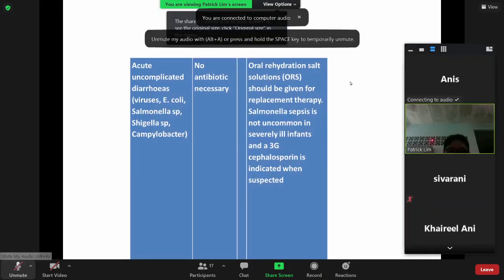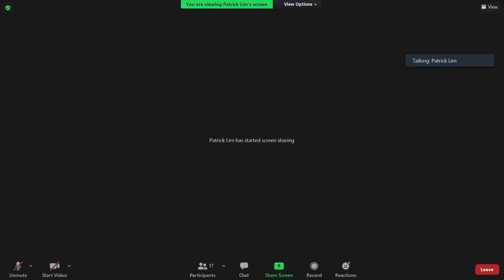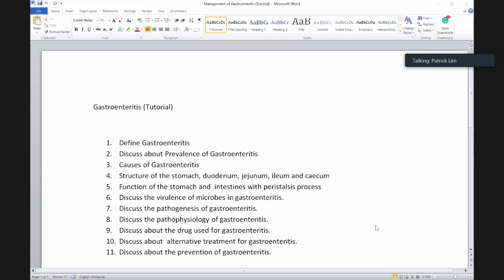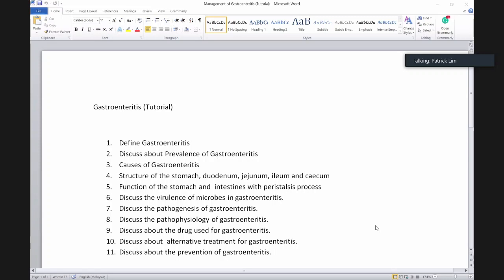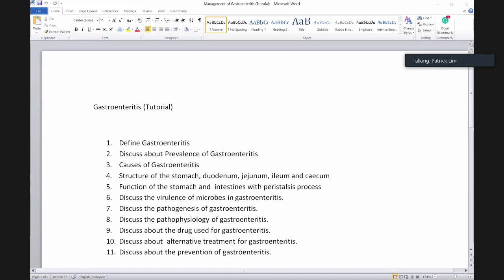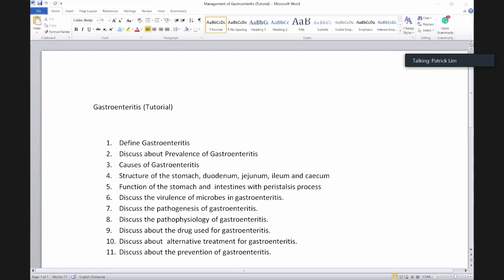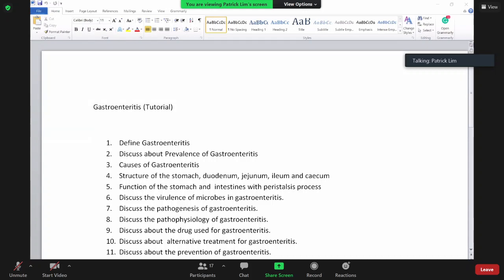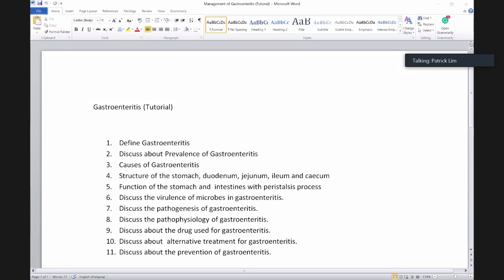2021 03 25 GIT PHARMACOLOGY EP 6 - Tutorial 2 Gatroenteritis